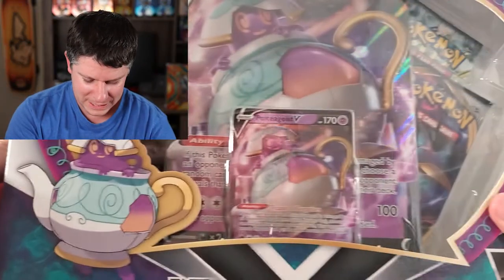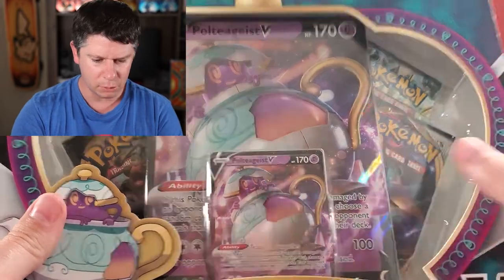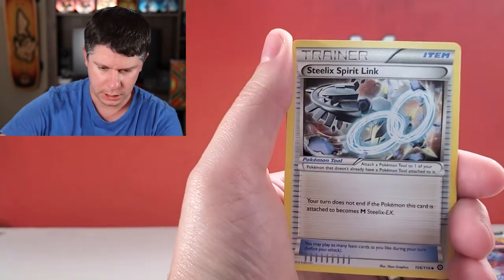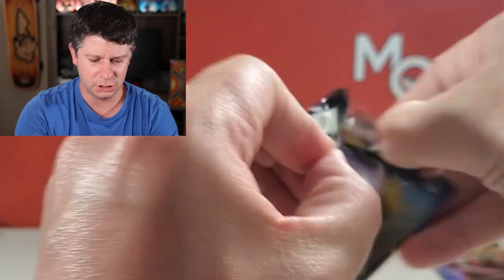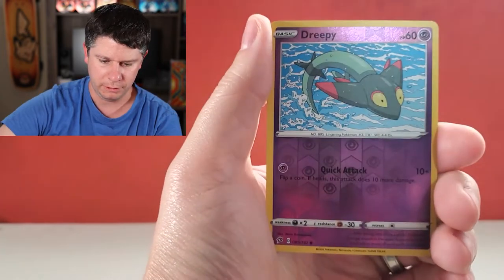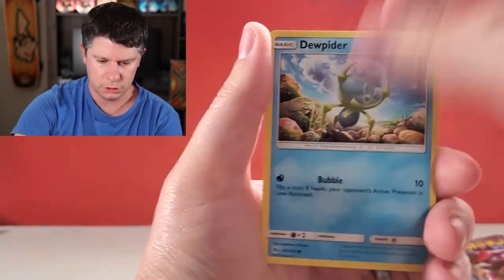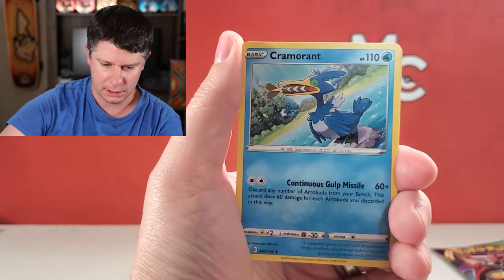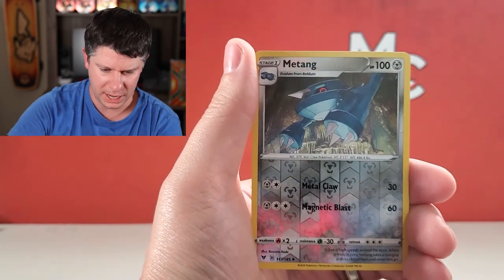ALAKAZAM V BOX and POLTEAGEIST V BOX Opening | Vivid Voltage Packs and More!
I really enjoy the Alakazam V Box and why not try the Polteageist V box as well? Love opening up some Vivid Voltage packs as it is still my favourite set from Sword and Shield, well until Chilling Reign comes out!

►Fan mail:
Millennial Collector
Canada